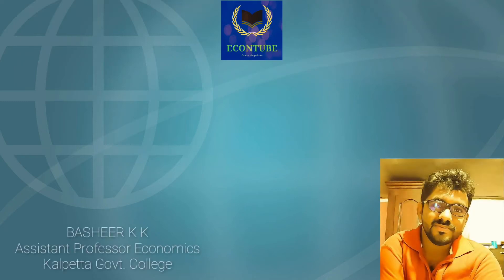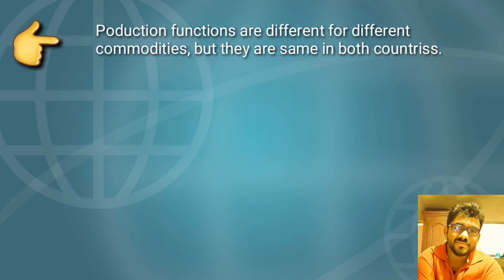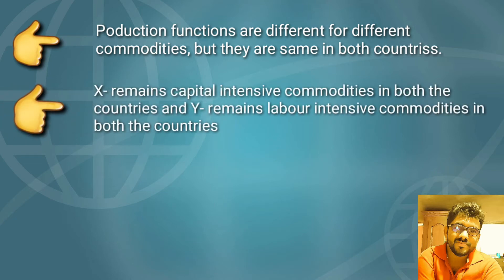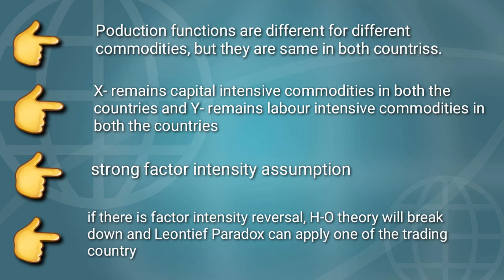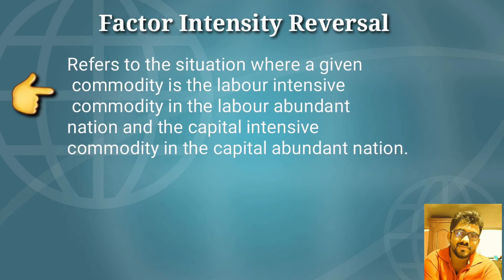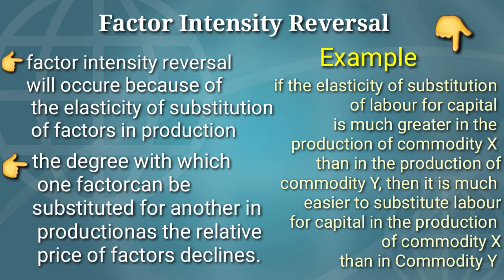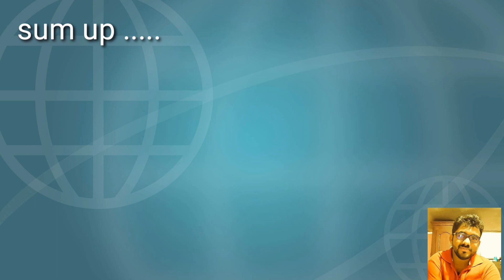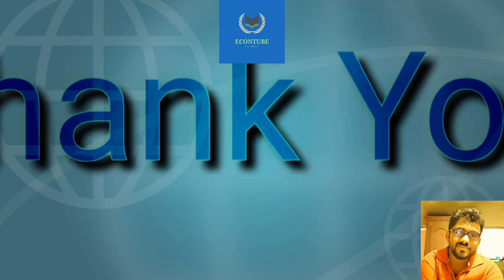Factor Intensity Reversal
This videos discuss about the concept of factor intensity reversal. It is a phenomenon where for a given commodity; the production function differ among trading nation. That is, if production of a given commodity is intensive in given factor in one nation is found in another nation intensive in another factor. The important requirement for Heckscher–Ohlin theorem is that of absence of factor intensity reversal. If factor intensity reversal exists, H-O theorem break down and Leontief paradox will match with one of the trading country.